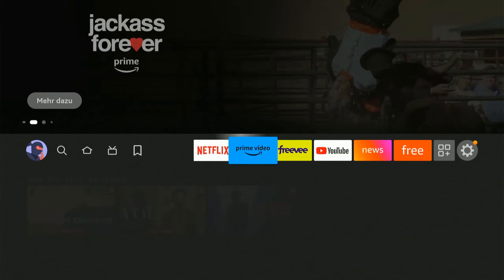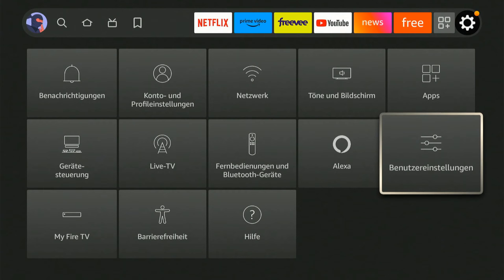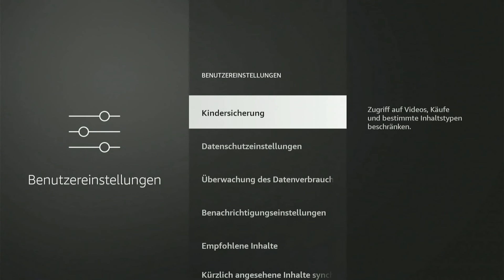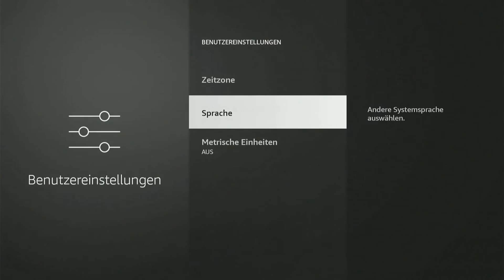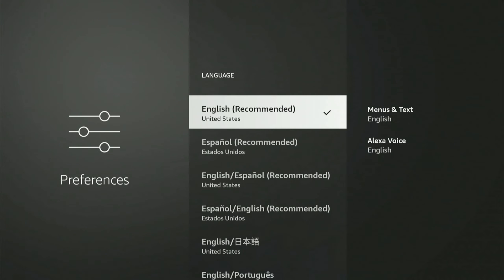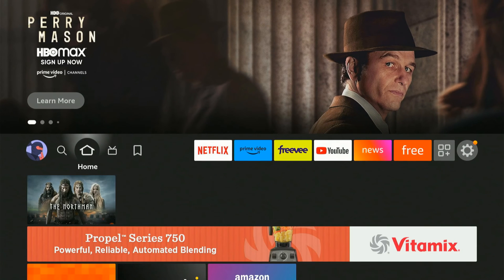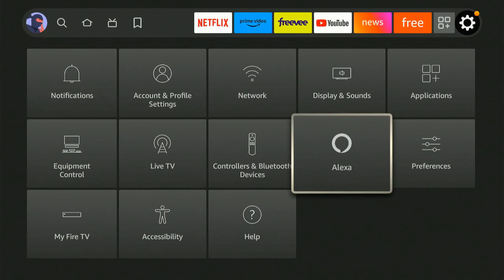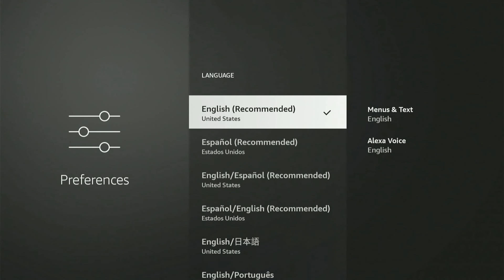How to Change the Language on Amazon Fire TV Stick (Back to English)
Do you want to know how to change the language on the Amazon Firestick if you are stuck in spanish, chinese, french, Portuguese! Go to settings, then go to prefences! Then select language which is the second option from the bottom and select a different language!